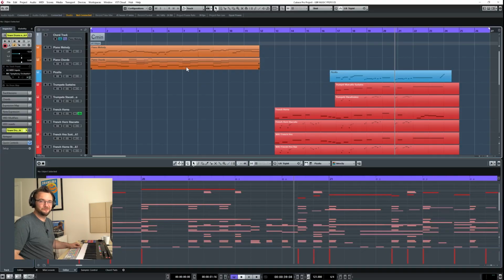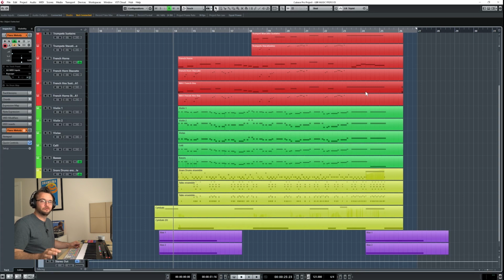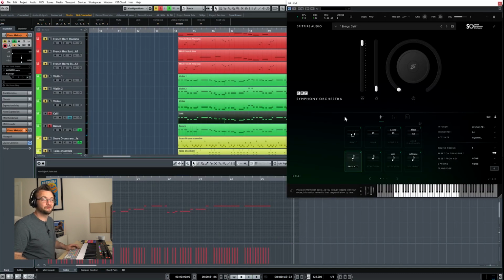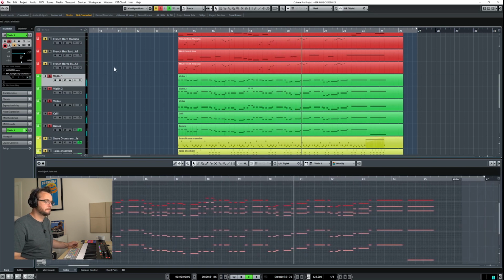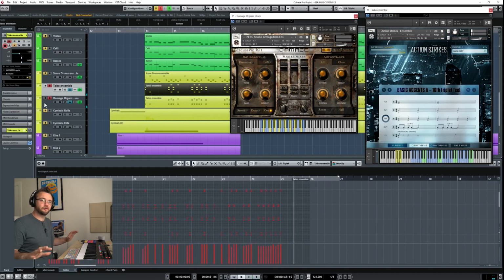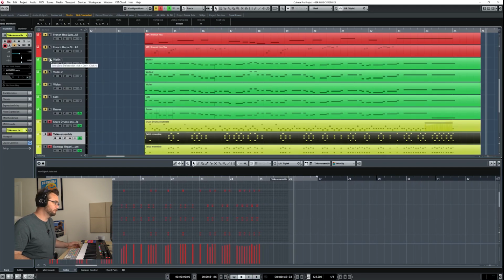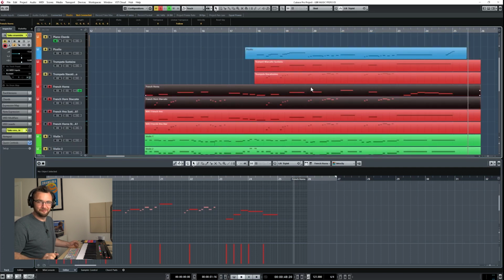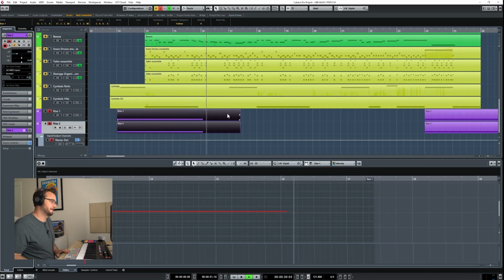FROM PIANO TO FULL ORCHESTRA IN 15 MINS - How to orchestrate a piano chord progression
0:00 Intro
3:30 Overview
5:41 Strings
9:32 Percussions
14:00 Horns and woodwinds
16:22 Effects
17:06 Fully Orchestrated Segment
17:39 Outro

In this video, I show you how  to go from a simple piano progression with a melody on top to a fully orchestrated segment in a few simple steps. Combinations are endless and the sky is the limit when it comes to the options available to you so use this as a starting point and let your imagination guide you from there on! Have fun!